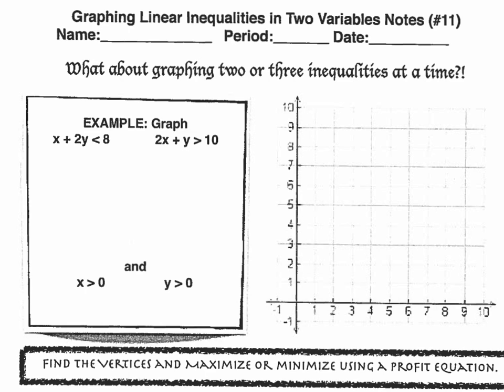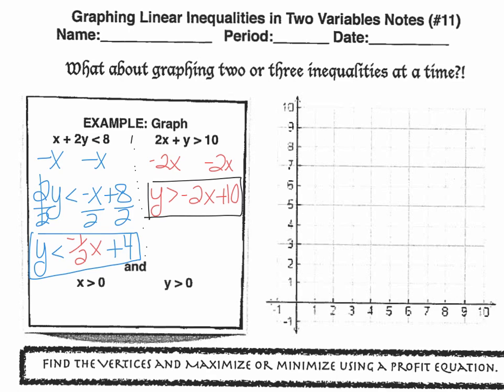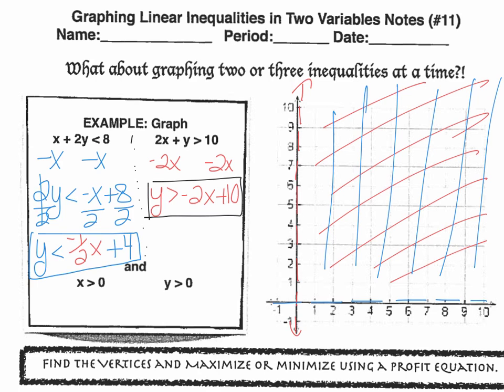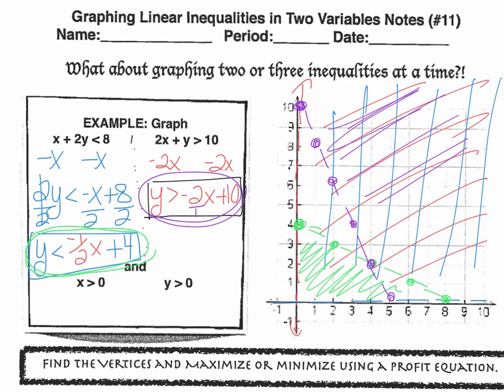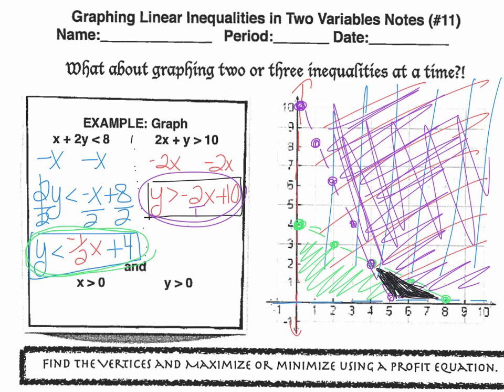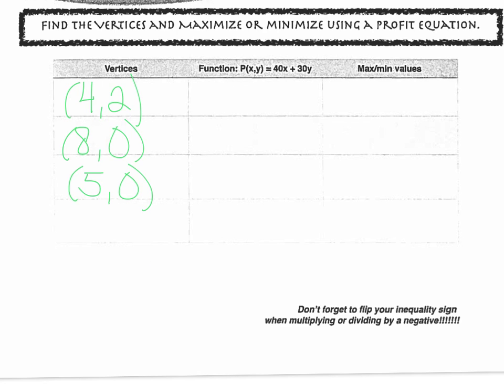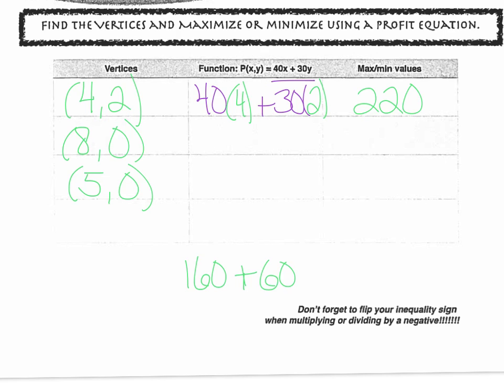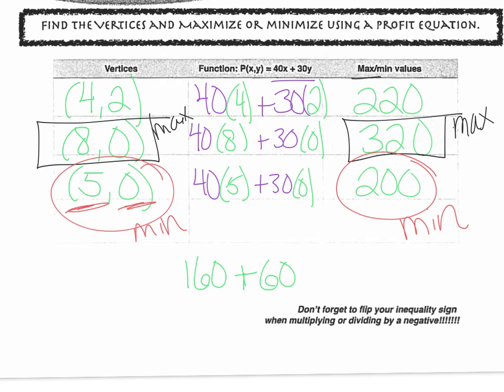notes #11- systems of inequalities -alg 2unit 2